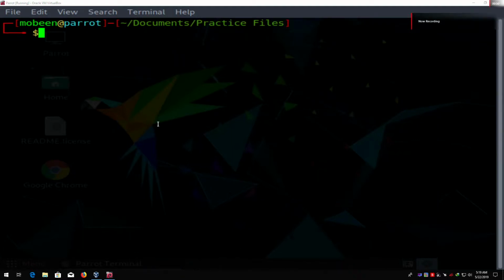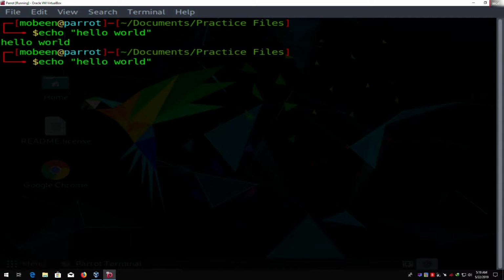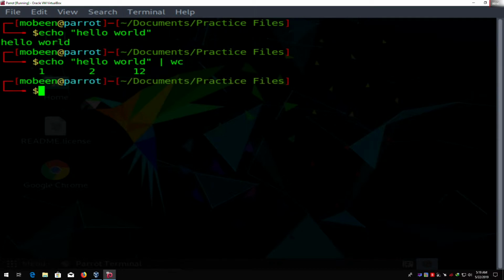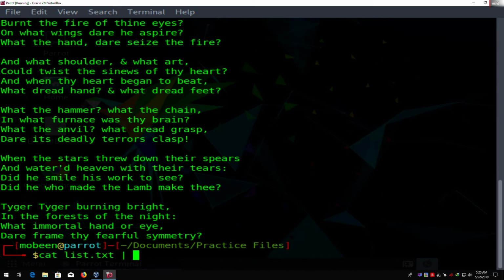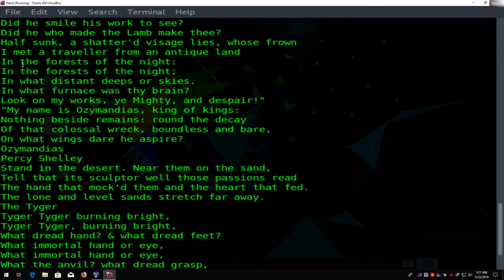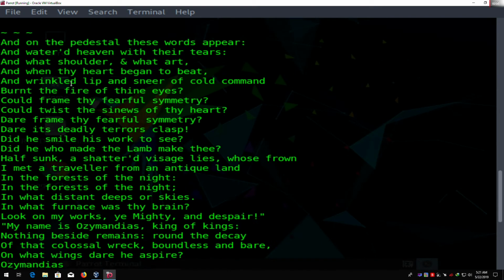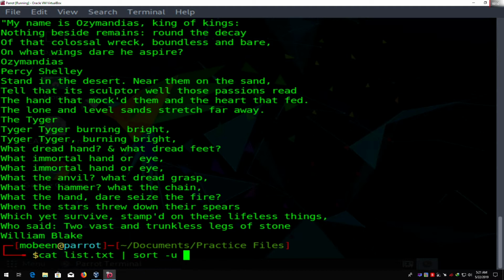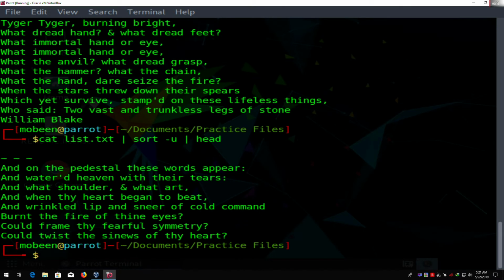Use pipes to connect commands together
use pipes  | to connect commands together Linux